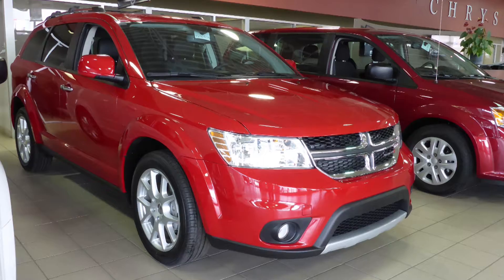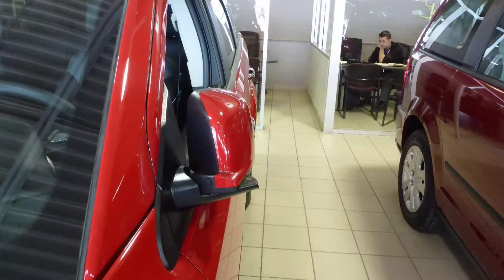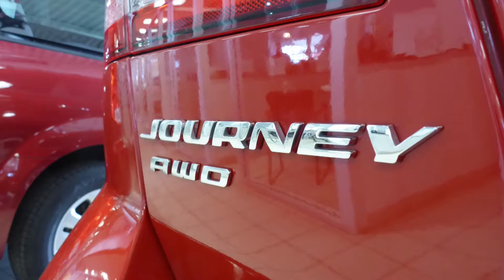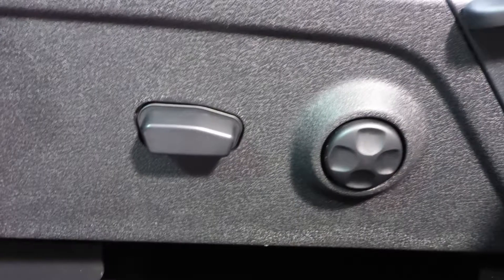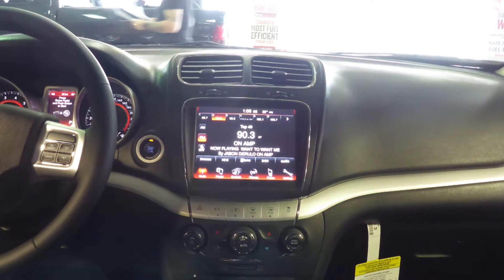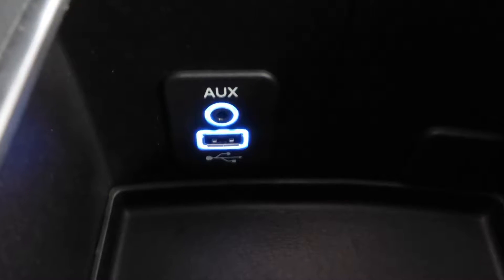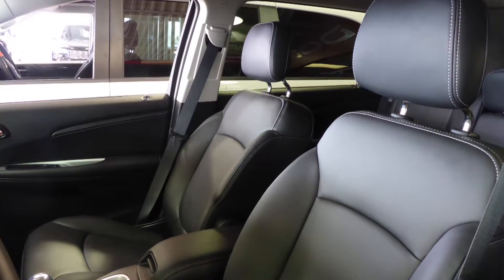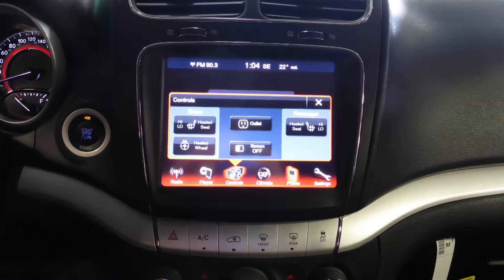2015 Dodge Journey RT for Oscar and Rosa - Eastside Dodge - Calgary Alberta